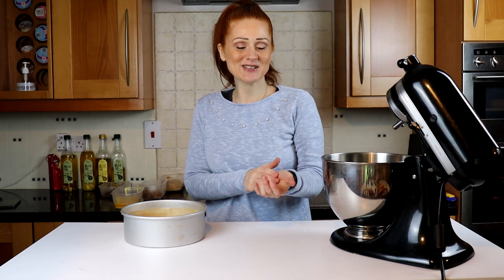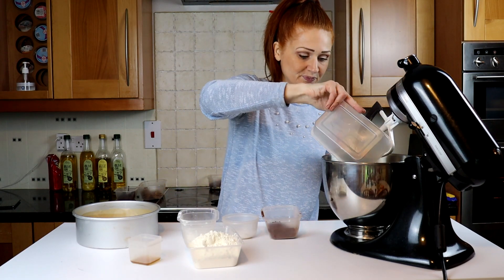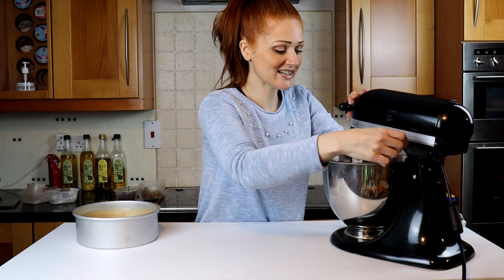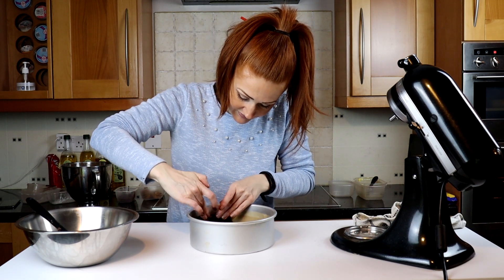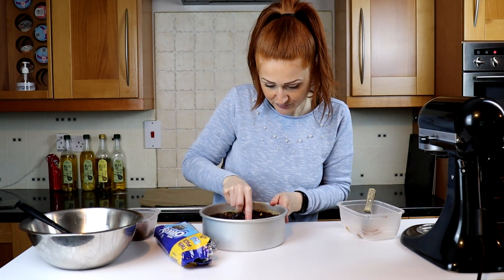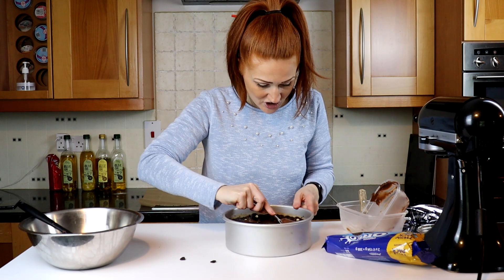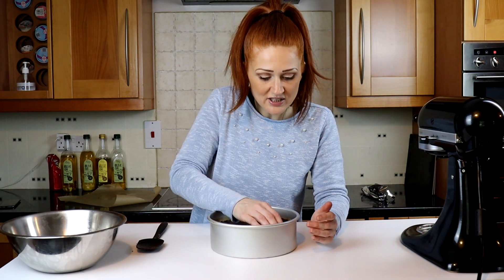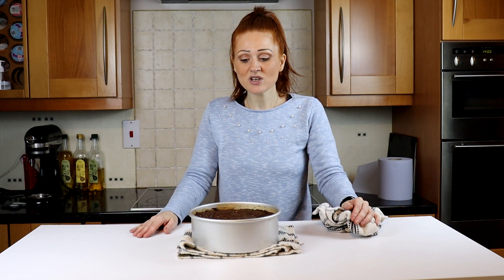How to Make a Cookie Pie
I used an 8 inch pan
210 g melted unsalted butter
200g light brown sugar
100g caster sugar
1 large egg
250g plain flour
1/4 tsp bicarb
1/4 tsp salt
1/4 tsp baking powder
2 tsp vanilla
1 tbsp corn flour
200g chocolate chips

Add 4 tbsp Cocoa Powder for Chocolate Cookie

170 fan  180 regular for 20 mins

For inside
 1/2 jar biscoff
 1/2 jar Nutella
 Oreos

Leave 1 hour to cool then 1 hour in the fridge